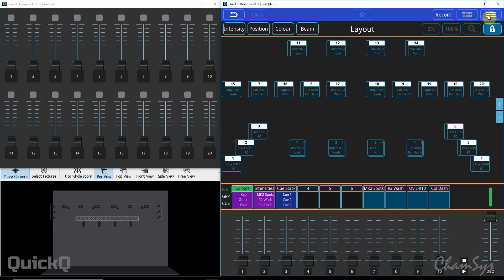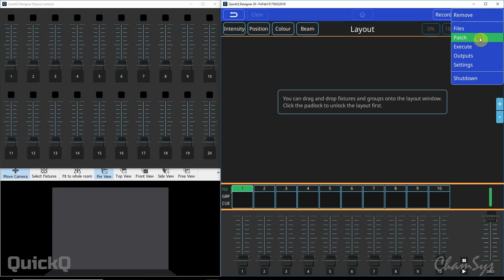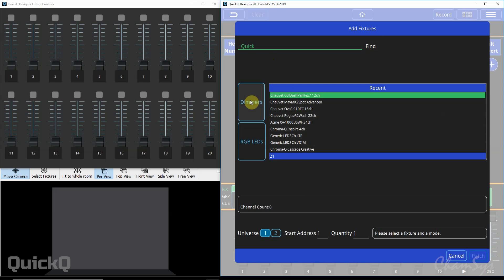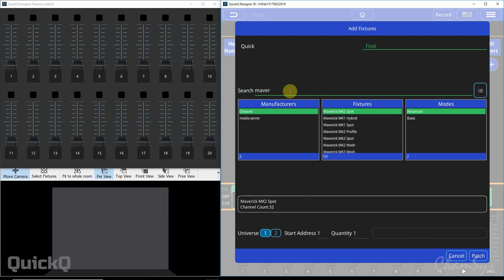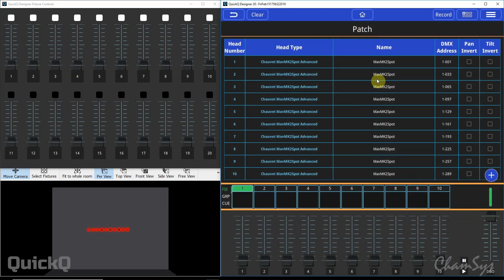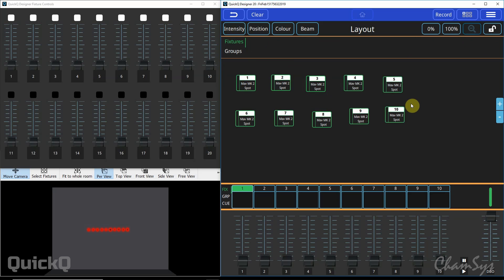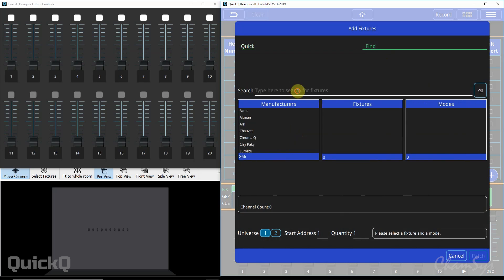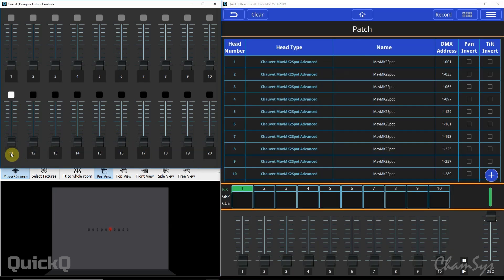QuickQ: Starting new Shows and Patching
Learn how to start a new show and patch fixtures